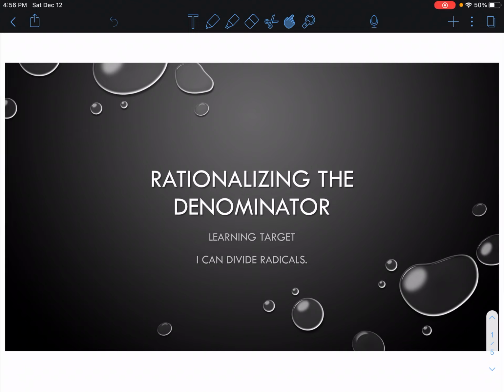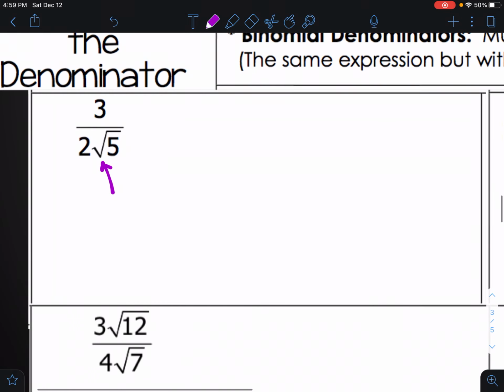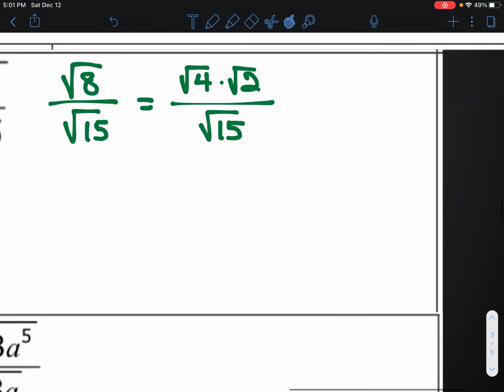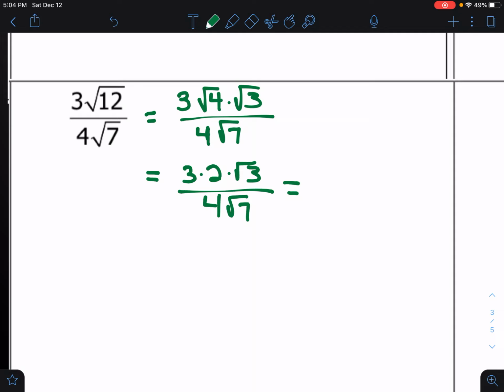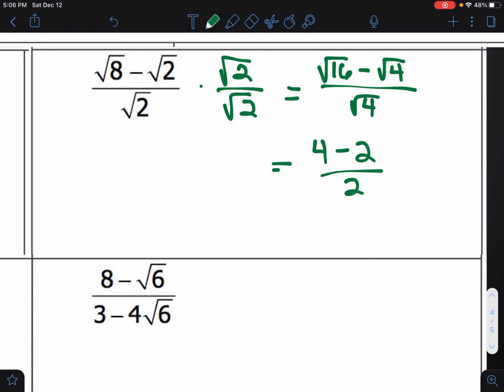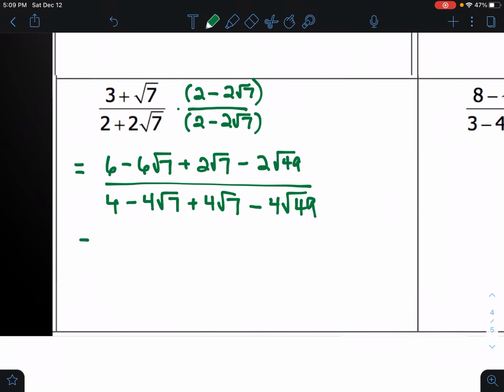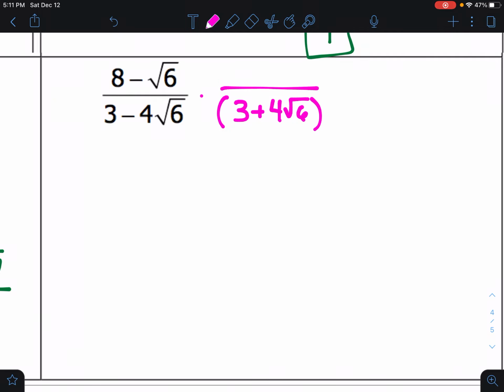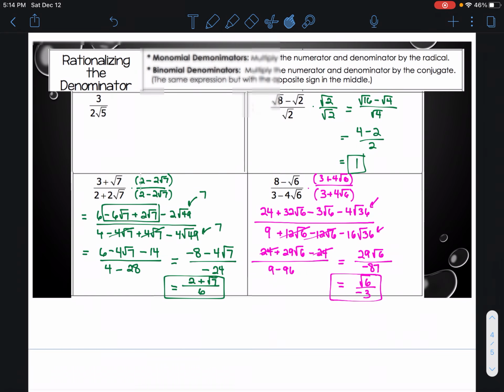Rationalizing the Denominator (PreCalc)